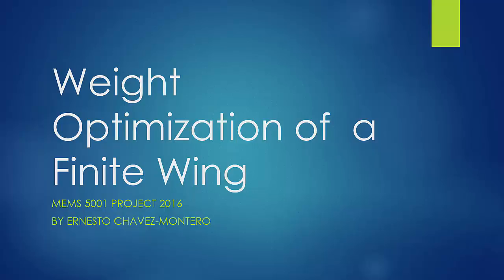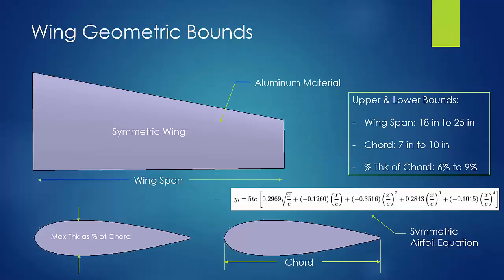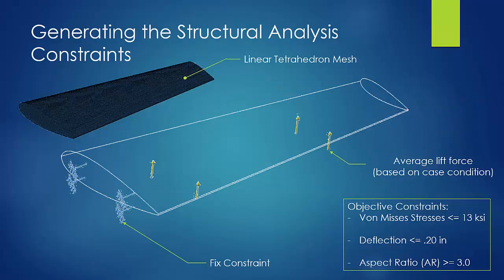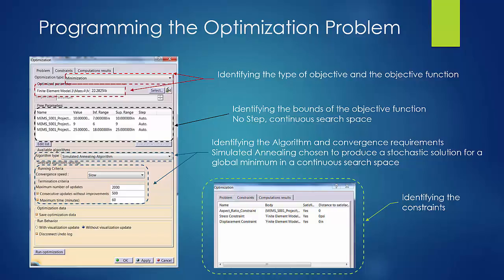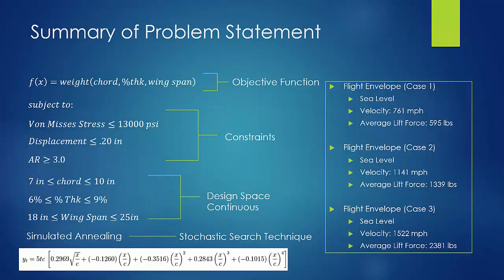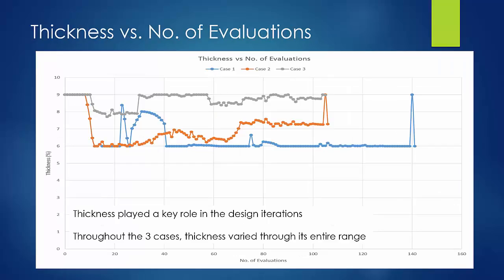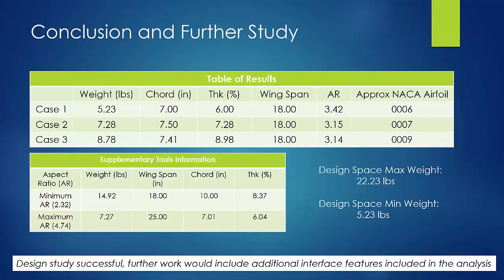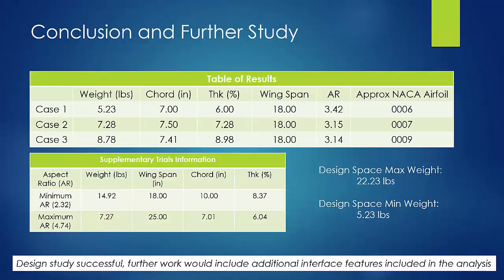Chavez, Ernesto MEMS 5001: Optimization Final Playlist